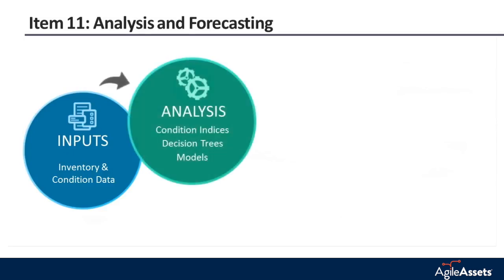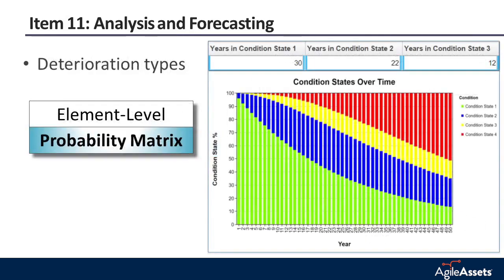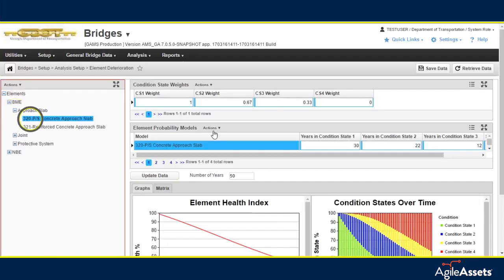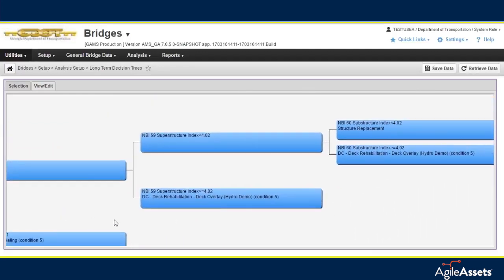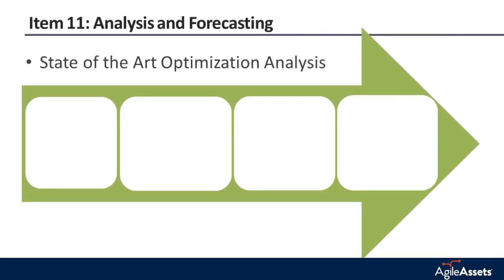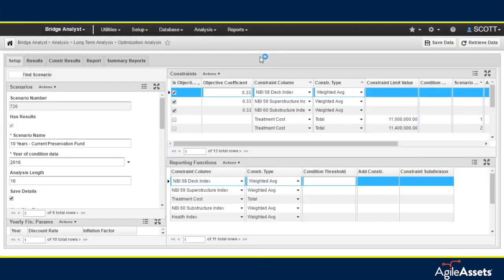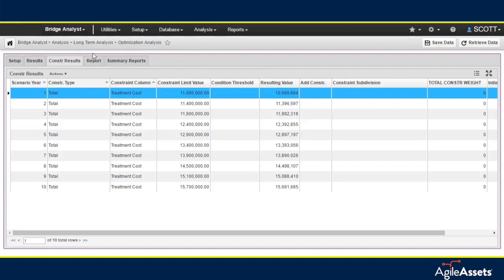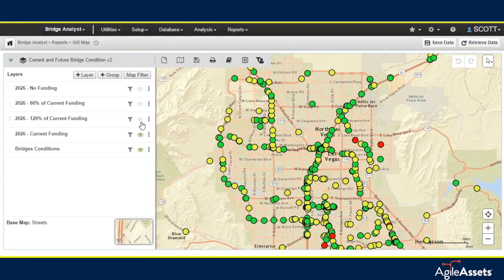AgileAssets BMS Analysis and Optimization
Scott Choate, PE, demonstrates how AgileAssets Bridge Management System (BMS) performs bridge analysis and optimization planning.